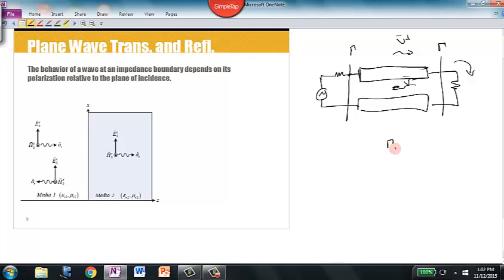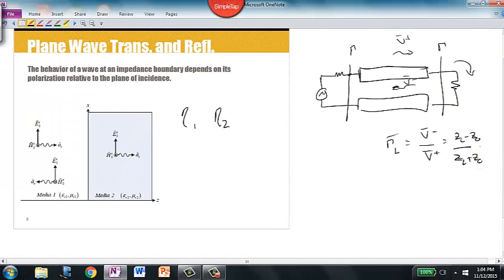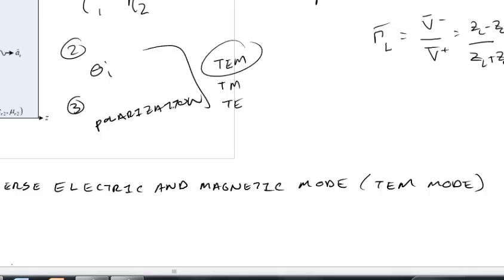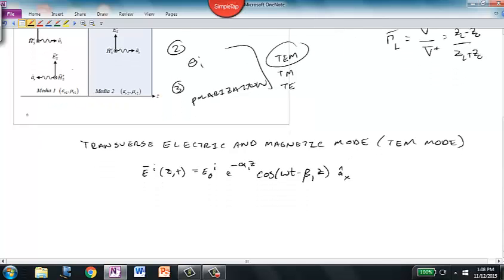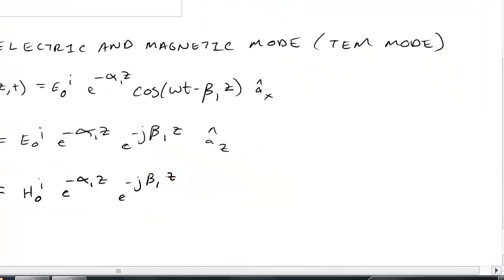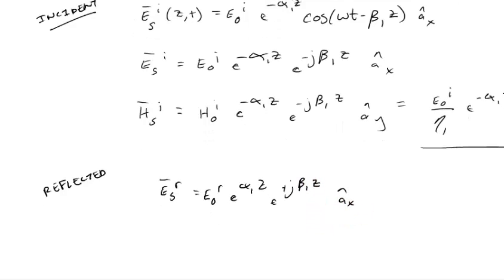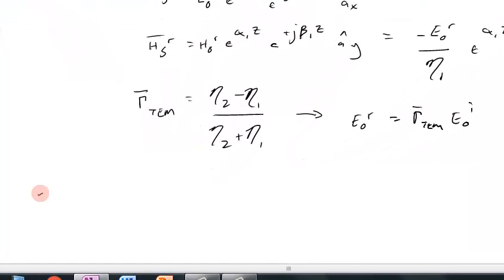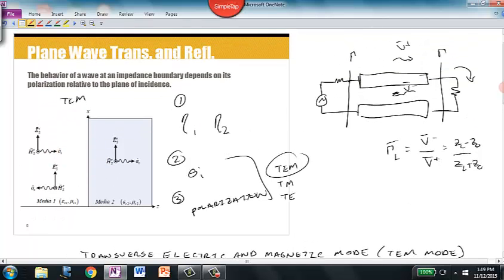Topic 19 Part 3 TEM Propagation